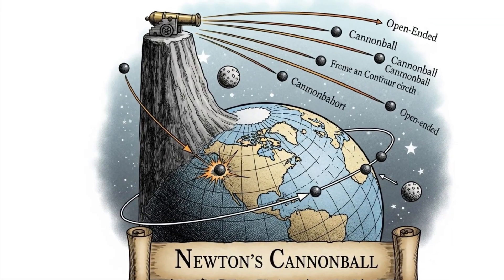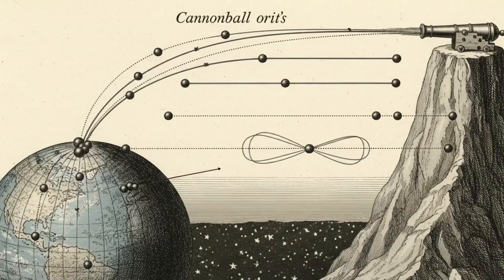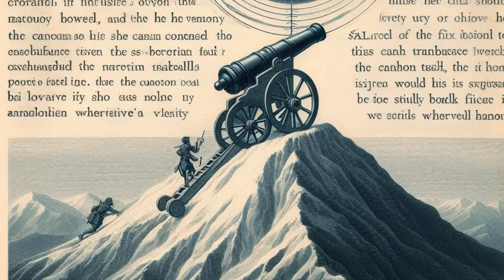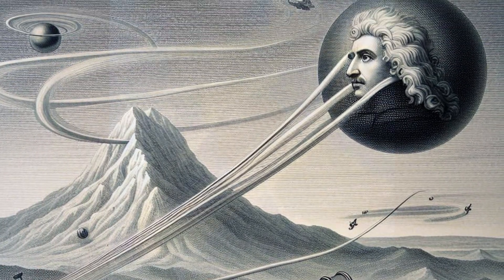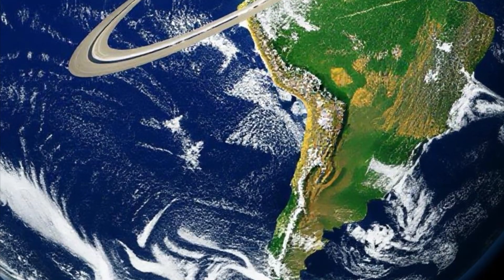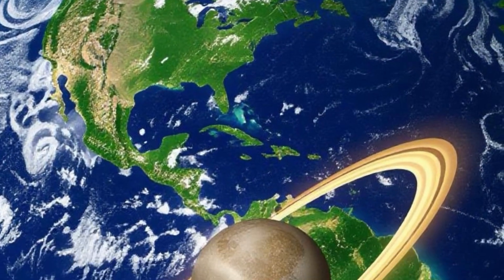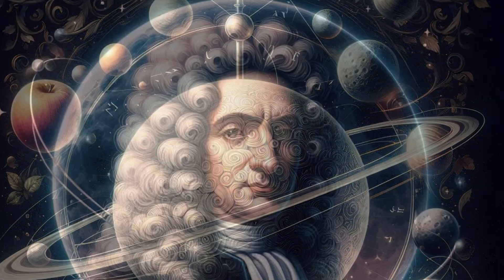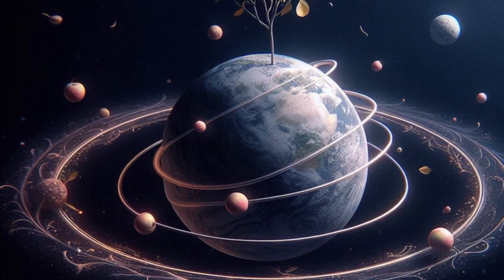Newton's Cannonball: A Thought Experiment in Orbital Mechanics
Title: Newton's Cannonball: A Simple Thought Experiment Explained
Description:
Dive into one of the most brilliant thought experiments in the history of science! In this video, we break down Isaac Newton's famous "cannonball" concept, a simple yet profound idea that forever changed our understanding of gravity and orbital motion.
What if you could fire a cannonball from a mountaintop so fast that it never fell back to Earth? Newton used this exact scenario to explain why the Moon orbits our planet and why satellites can stay in space without falling.
In this video, you will learn:
 * The core principle behind Newton's cannonball experiment.
 * The difference between a simple parabolic trajectory and an orbital path.
 * How gravity is the force that keeps objects in a perpetual state of "falling" around a planet.
 * The concepts of orbital velocity and escape velocity.
This thought experiment is the foundation of modern rocketry and space exploration. If you've ever wondered how satellites stay in orbit or how we can send probes to other planets, this is the perfect starting point.